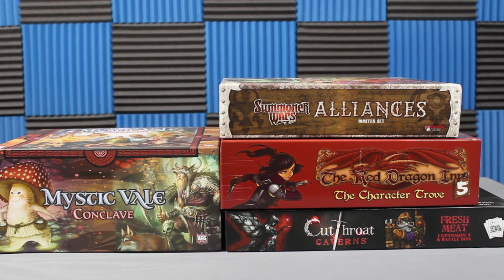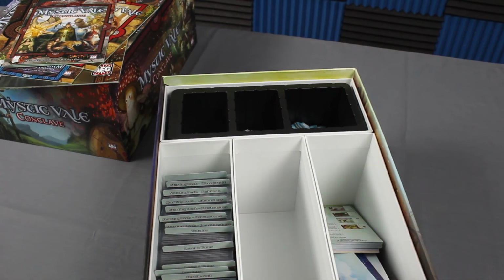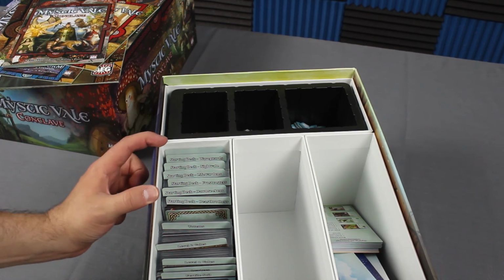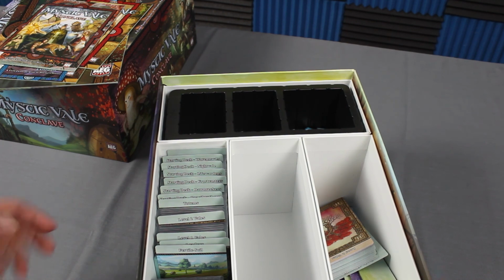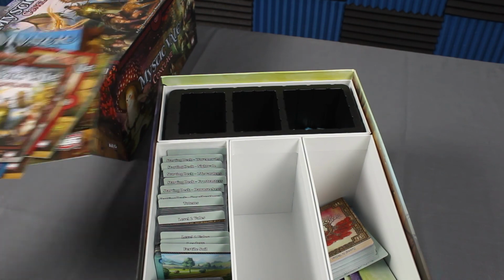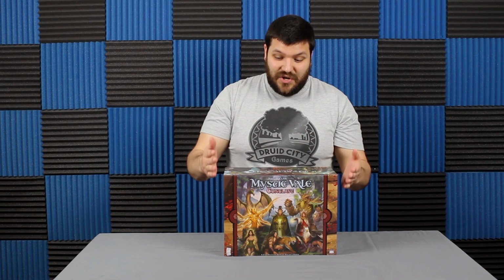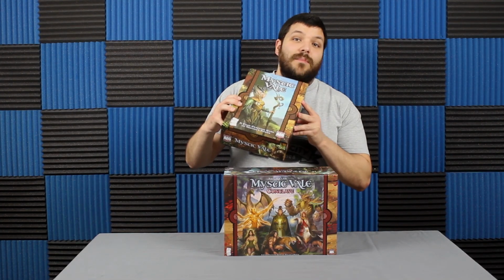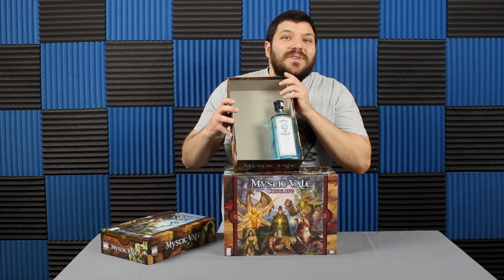Mystic Vale: Conclave - Unboxing (Board Game)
Purchase all the things:

Mystic Vale
Vale of Magic
Vale of the Wild
Mana Storm